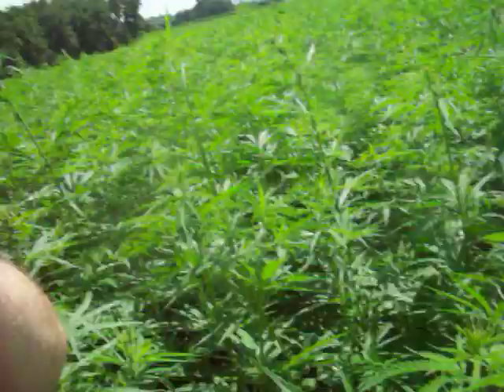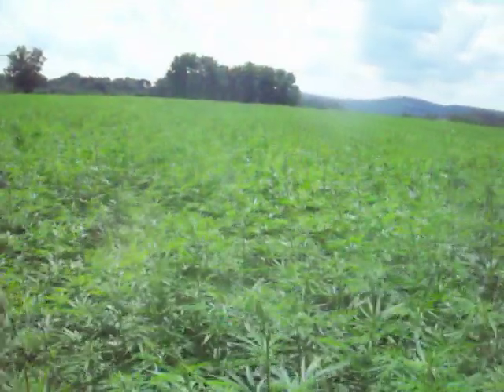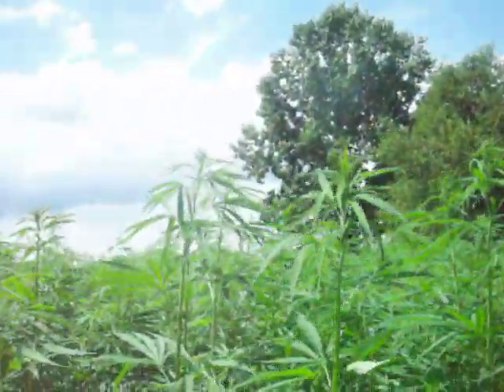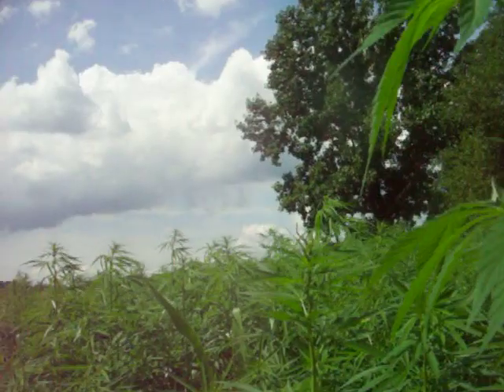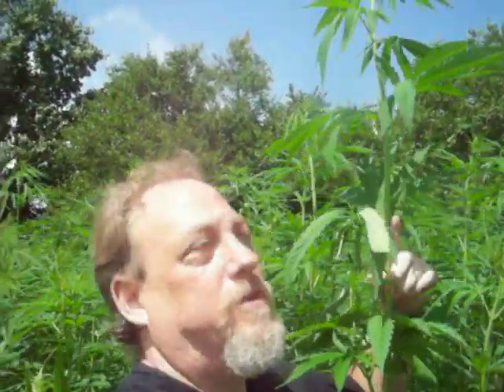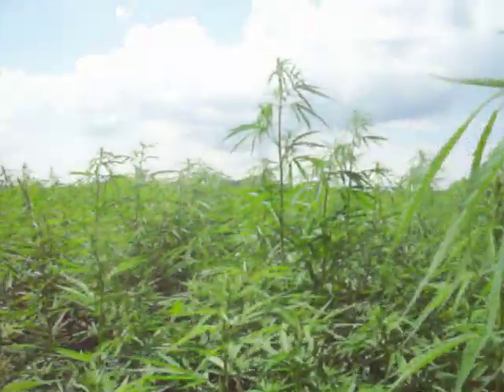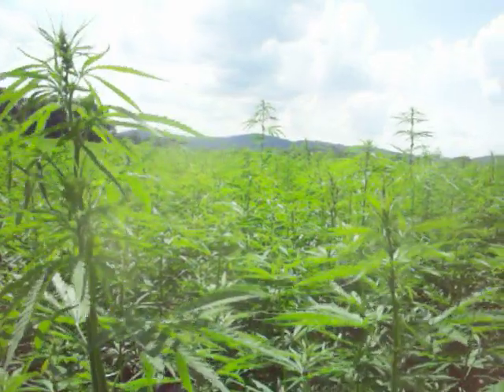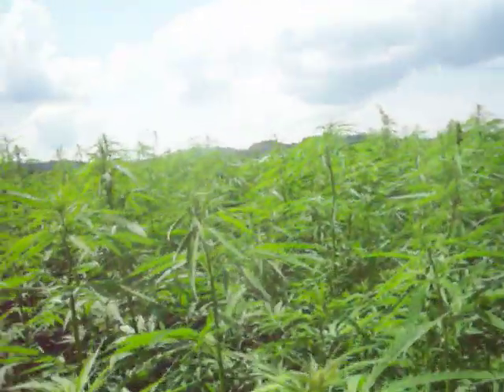Pennsylvania Hemp Report: Hemp at 40 Days, Oley Twp. Berks County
We are growing 50 acres of hemp in Oley Twp. of Berks County, Pennsylvania. We are growing four different strains in three large fields and a couple smaller fields. The variety we are looking at here is Futura 75, which seems to be doing the best.

We planted here on June 18 so this is the growth at one month and 10 days.